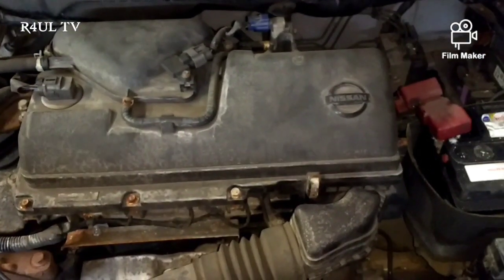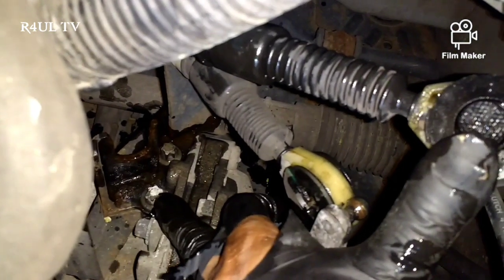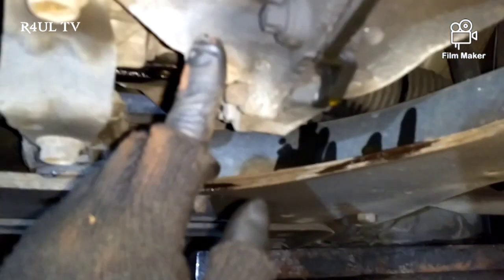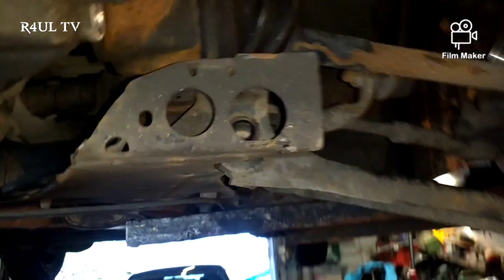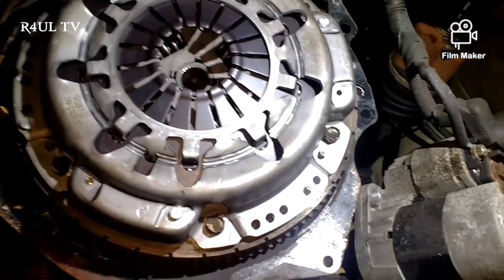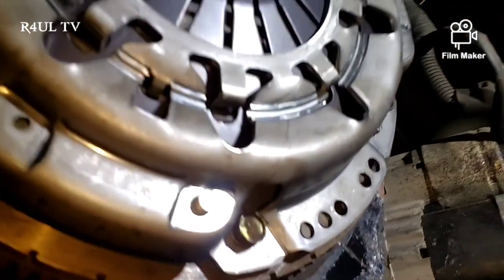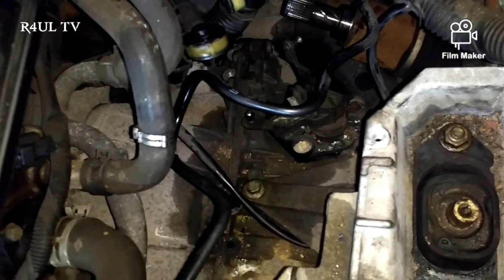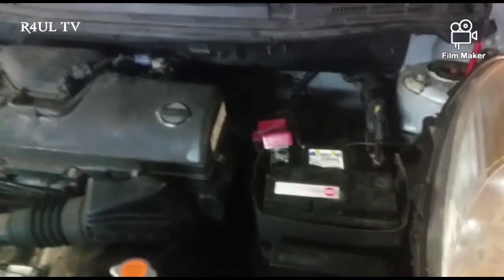How to Replace Nissan Micra Clutch 2003/2010